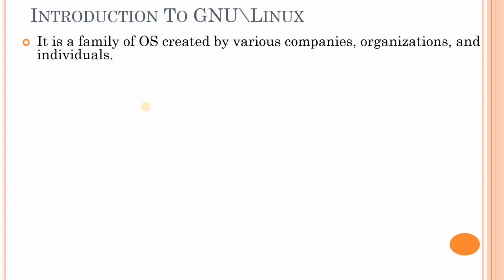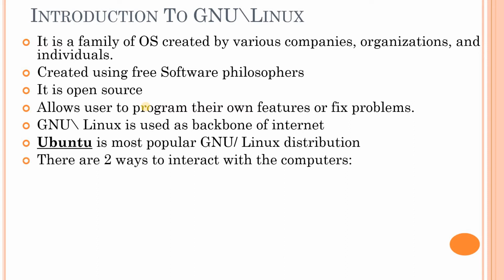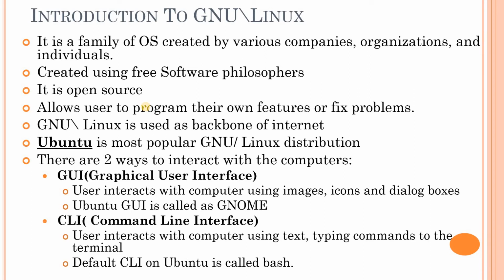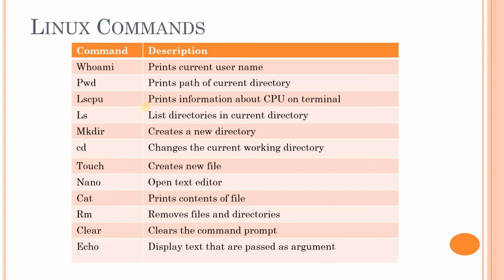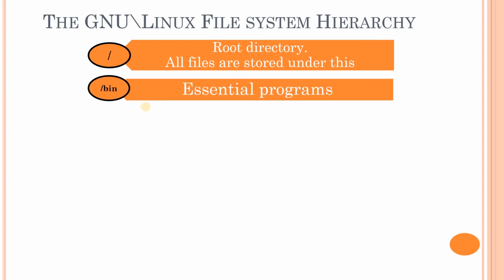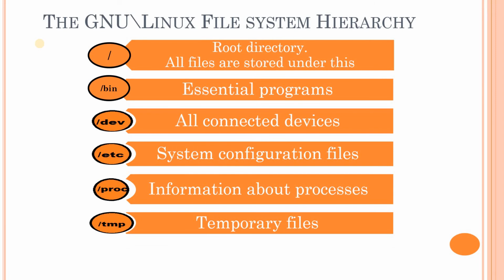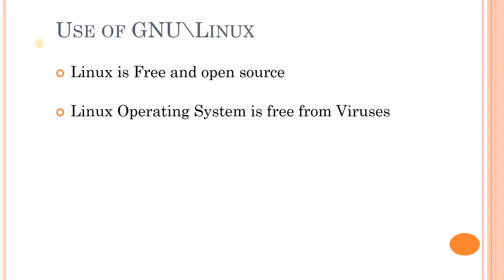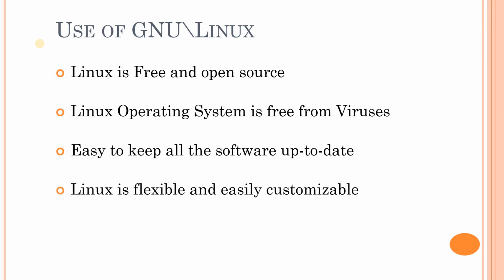6 Introduction to GNU LINUX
Std XI
Ch 1 Basics of Information Technology